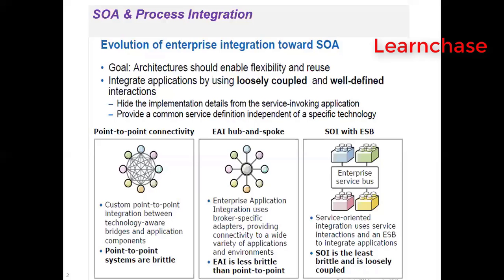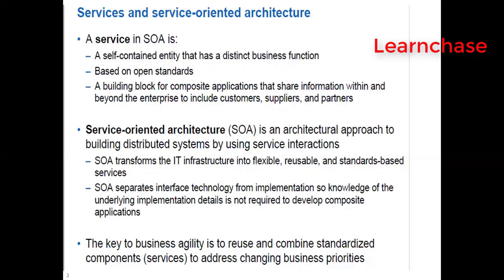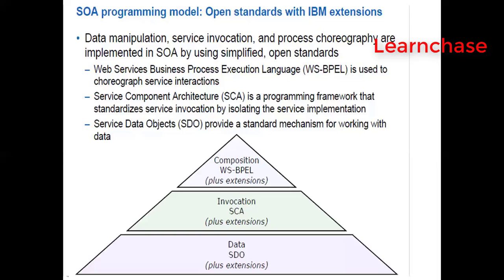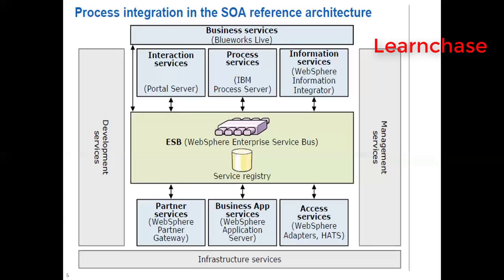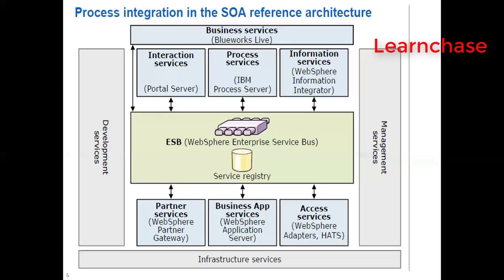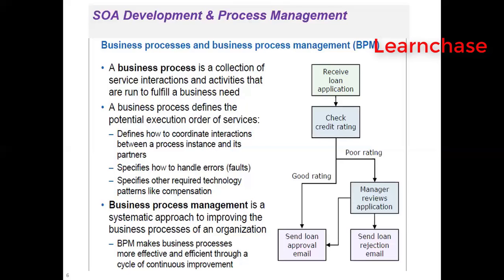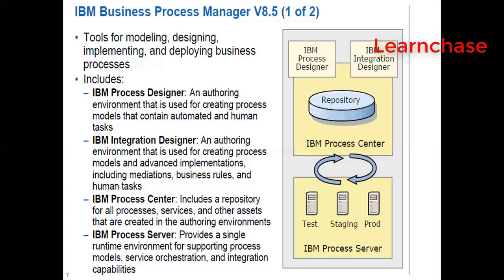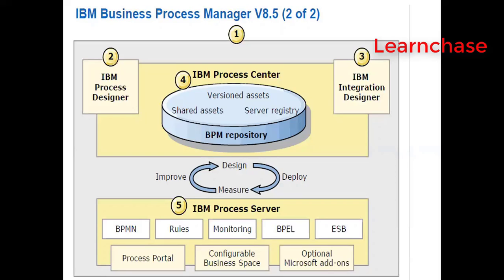IBM Integration Designer- IID Demo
IBM Process Server supports a service-oriented architecture (SOA) by providing a platform for using diverse technologies to integrate business applications. In this course, you learn how IBM Process Server enables business integration applications to define business logic and processes based on Web Services Business Process Execution Language (WS-BPEL), and business rules. In the intensive hands-on lab exercises, you design, develop, and test a comprehensive business integration solution. You use the IBM Integration Designer tool to create business integration solutions by using the Service Component Architecture (SCA) programming model, the Service Data Objects (SDO) data model, and the mediation flow programming model.